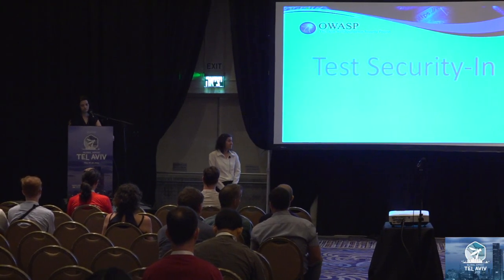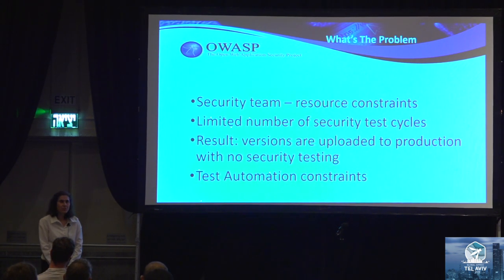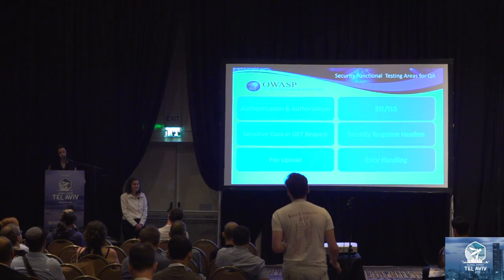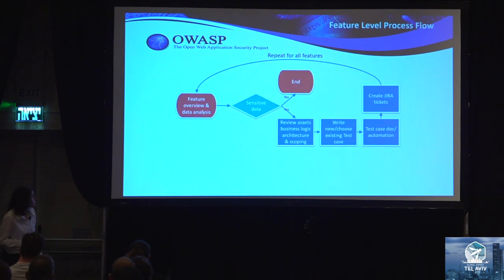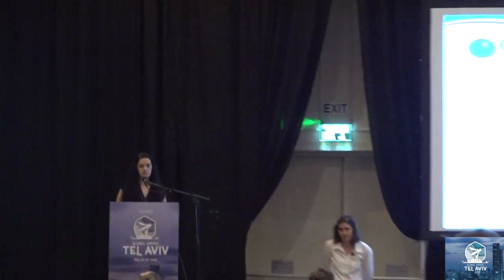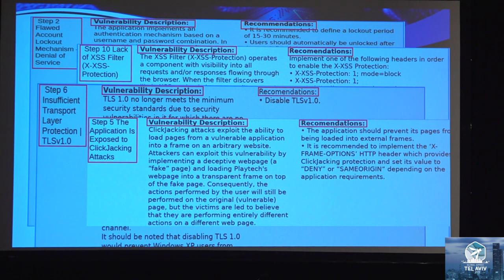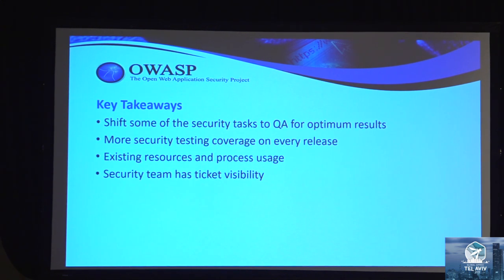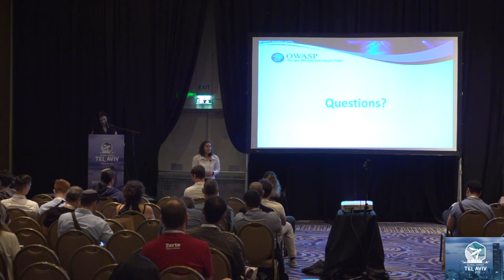Testing Security In, the Right Way - ADI BELNIKOV & IRIS LEVARI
Developing secure software requires a solid SDLC, including all team members throughout ALL stages of the process, from requirements through implementation.

So how come we always ignore QA? Why do we often talk about developers as security champions, but rarely mention the QA team for this?

In our talk, we will show how to integrate the QA team into the security testing process, and why we should shift some of the security tasks to QA for optimum results.
We’ll see some examples, and templates, we built and used for our projects, that the audience can implement quickly in their own projects.

We aim to convince the audience that a partnership between QA & Security teams can work very well, based on their mutual interests, and this will enable in-depth security testing, both automatically and manually, to be done in every sprint.

Iris Levari
Application Security Expert, Self Employed
An Application security architect @ Playtech, 20 years in Cyber security,CISSP trainer,  SDLC practitioner,LA27001, loves cryptography, penetration testing.

Adi Belinkov
JPMorgan Chase & Co, VP Cybersecurity
Currently a VP Cybersecurity at JPMorgan Chase & Co  an Application security architect, 7 years in Cyber security,Ironsource: 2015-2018 as Security Manager at ironSource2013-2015 as Information Security Consultant at EY (Hacktics)Degree in Software Engineering.